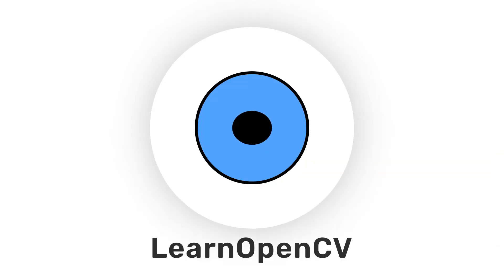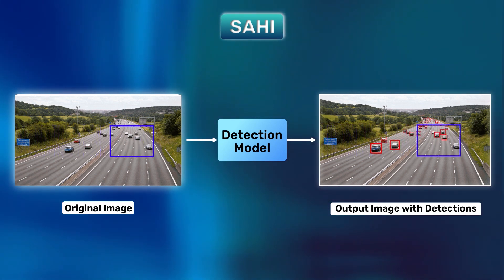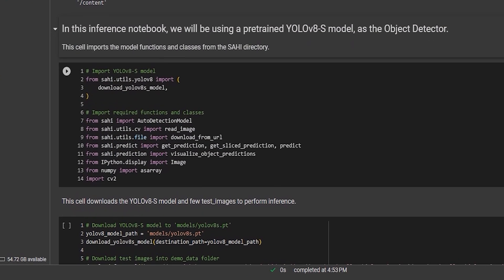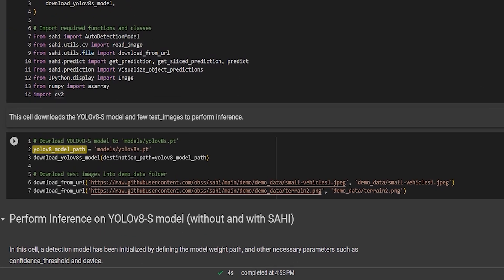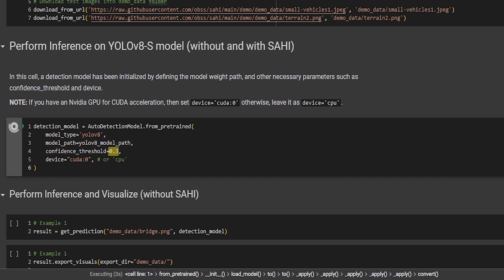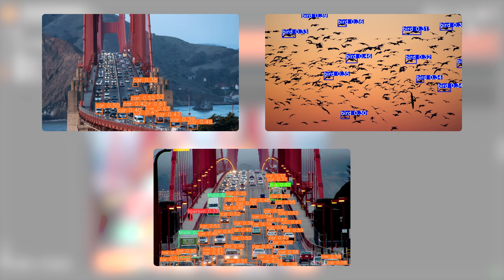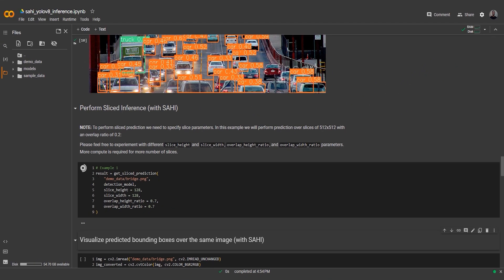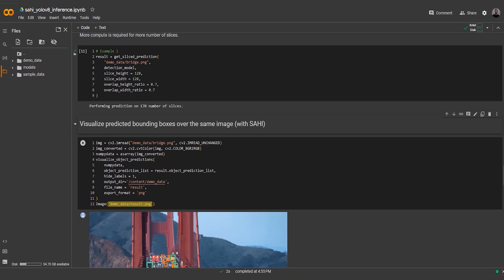Slicing Aided Hyper Inference for Small Object Detection - SAHI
Small object detection focuses on identifying and pinpointing tiny objects within digital images. This task is made difficult due to the limited size and pixel representation of these objects, alongside challenges like reduced visibility and a low signal-to-noise ratio.

There are many modern object detection techniques available, such as Faster RCNN, YOLO, SSD, RetinaNet, EfficientDet, and more. Most of these models are trained using the COCO (Common Objects in Context) dataset. This dataset is vast and offers a wide variety of object categories and annotations, making it a prime option for training object detection algorithms. However, a curious observation is that these models often struggle with small object detection. An approach like "Slicing Aided Hyper Inference for Small Object Detection - SAHI" could be a potential solution to this problem. Isn't that thought-provoking?

⭐️ Time Stamps:⭐️
00:00-00:10: Introduction
00:10-00:58: SAHI
00:58-05:30: Code Snippets
05:30-05:44: Outro

🔖Hashtags🔖